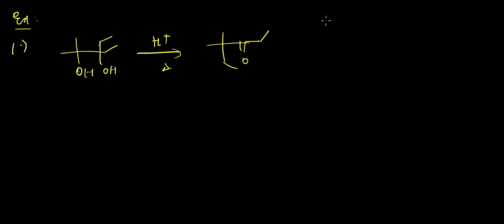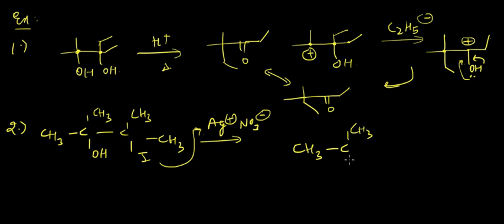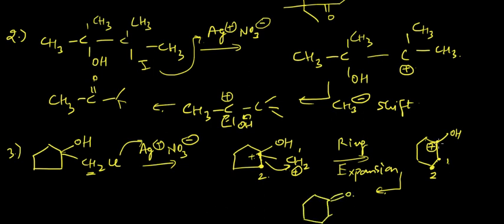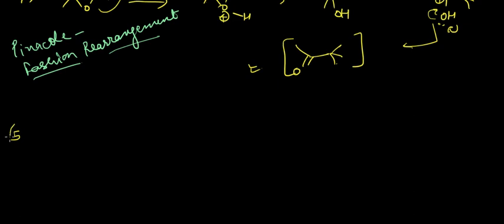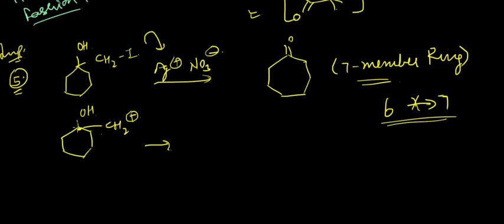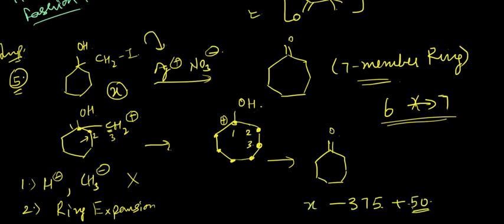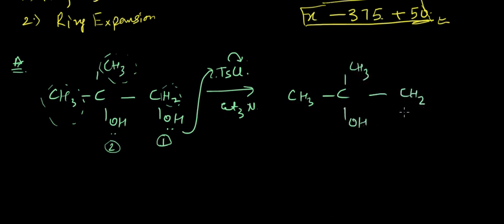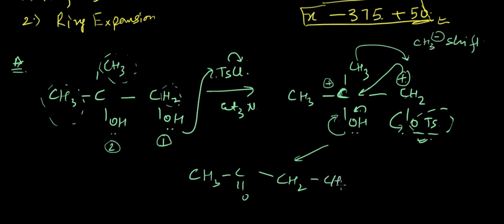11. Practice on Pinacole Pinacolone